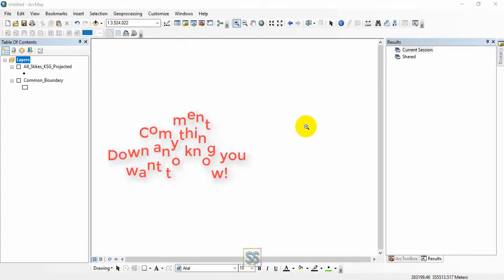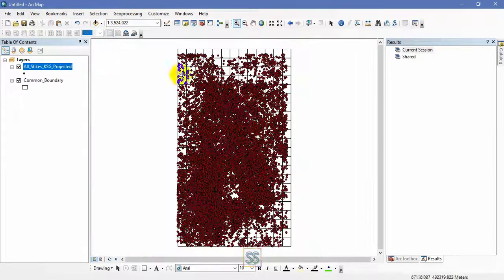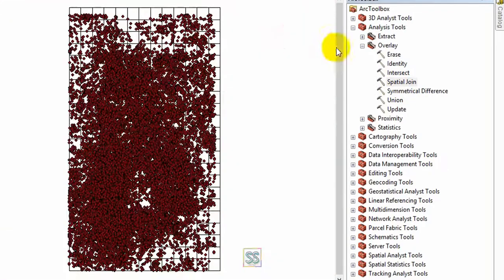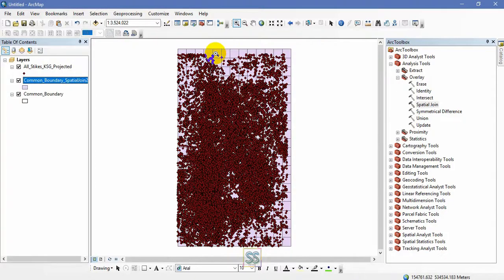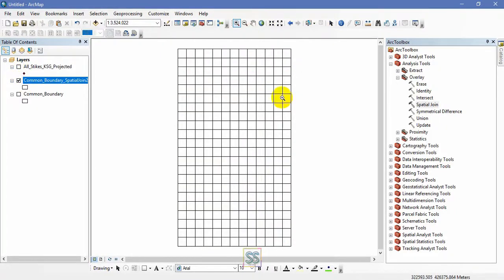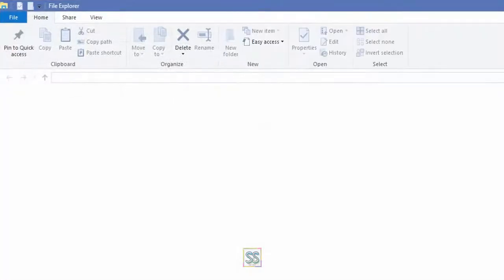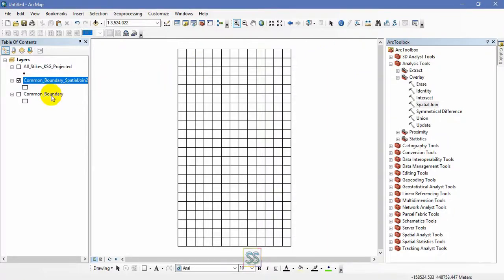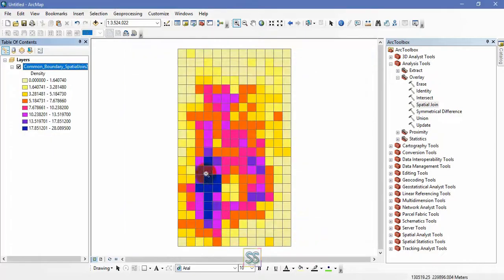Calculate Point Density - Map preparation Part 1 2017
In this video, you can learn how to calculate point density using fishnet. If you have the point data ( data may be flash points, plant points, any locations you can calculate the density of that points. Also, you can create a professional density distribution map. This is part 1 of 2 videos.

Here I have used flash points and I have showed you how to calculate point density using attribute table.

Check the part 2 video which will soon be published  to learn the density map preparation.

The GIS 20: Essential Skills

Understanding GIS: An ArcGIS Pro Project Workbook

GIS Fundamentals: A First Text on Geographic Information Systems, Fifth Edition

2) If you know someone who needs to see it, share it.
4)Add it to a playlist if you want to watch it later.